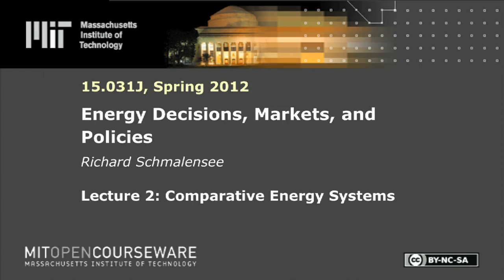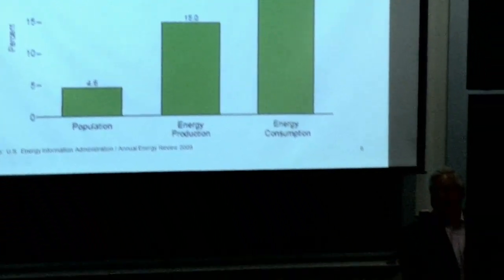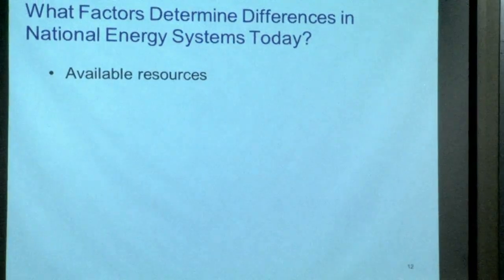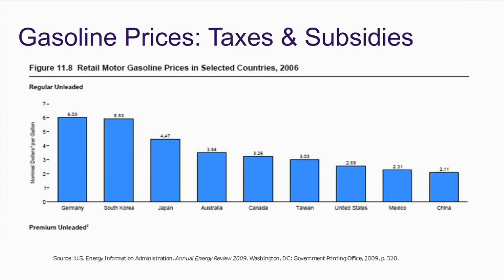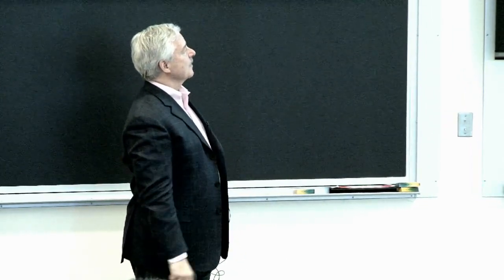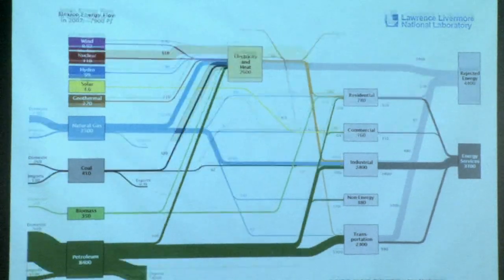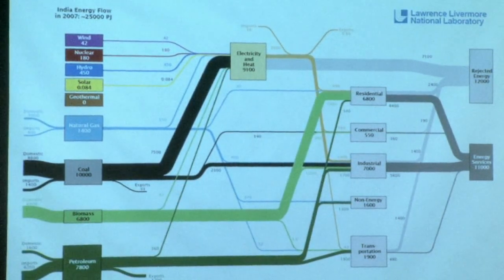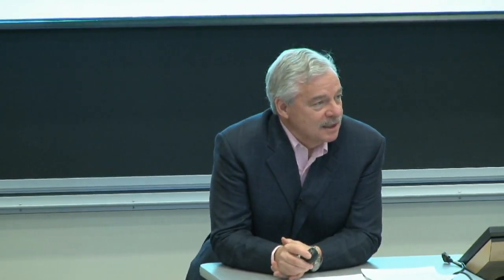2. Comparative Energy Systems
MIT 15.031J Energy Decisions, Markets, and Policies, Spring 2012
Instructor: Richard Schmalensee